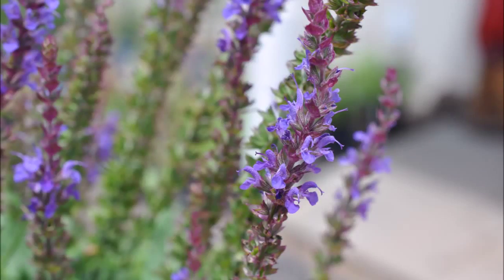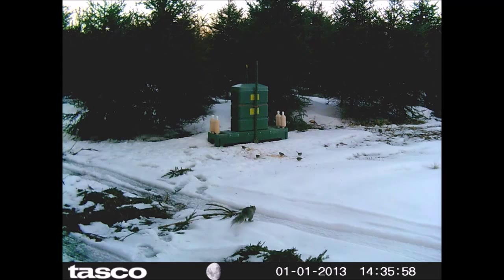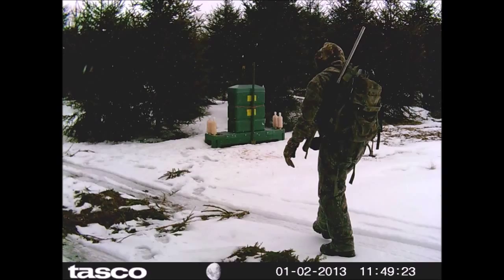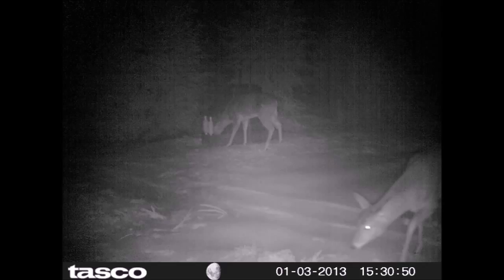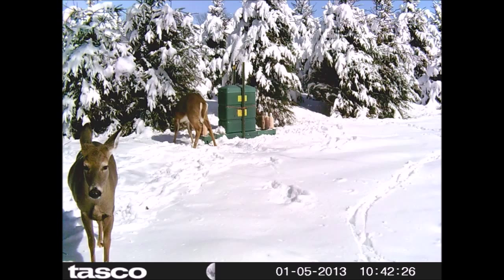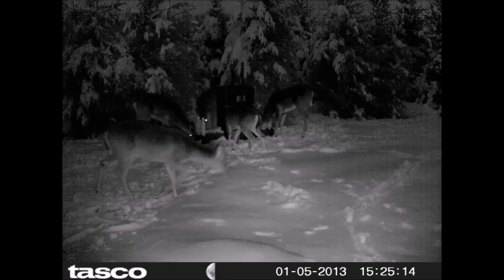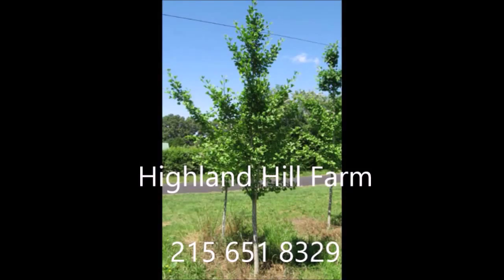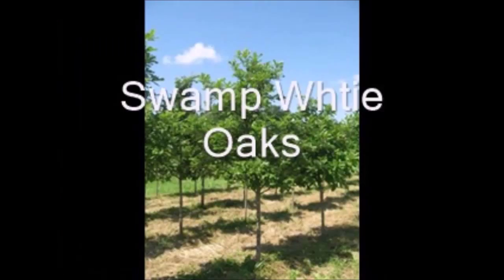sunny weather east friesland salvia